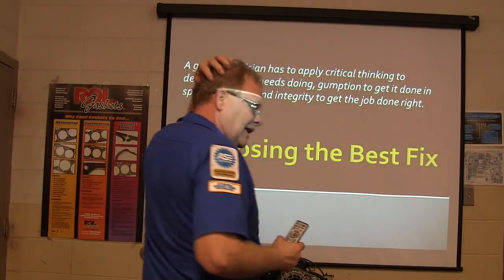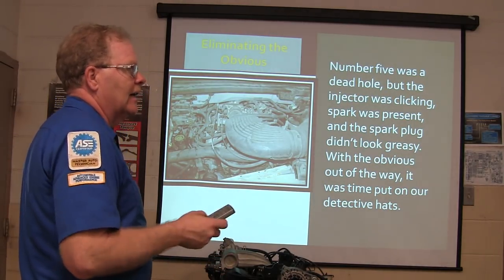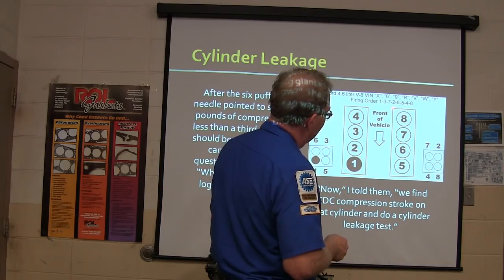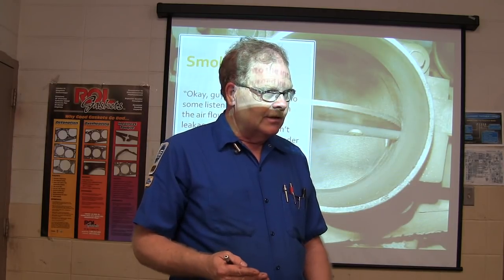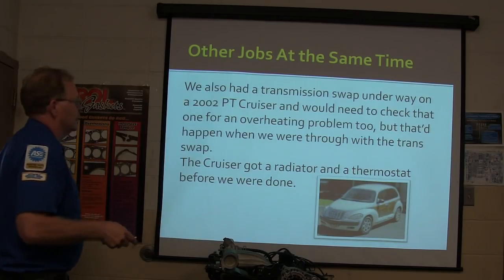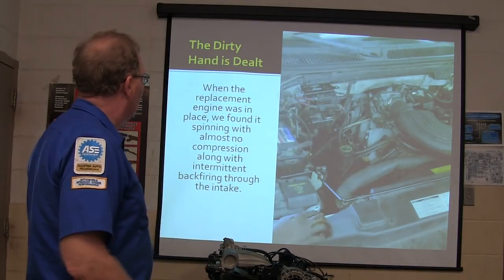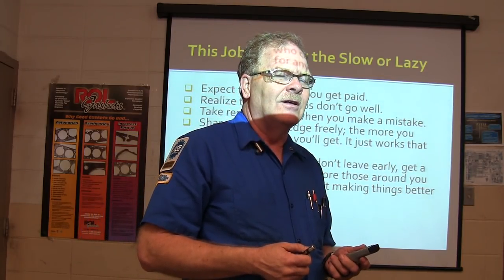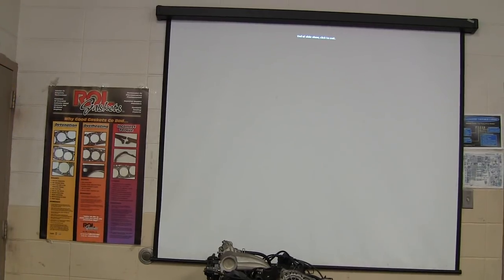Finding the Best Fix